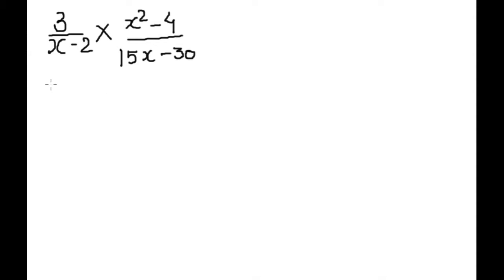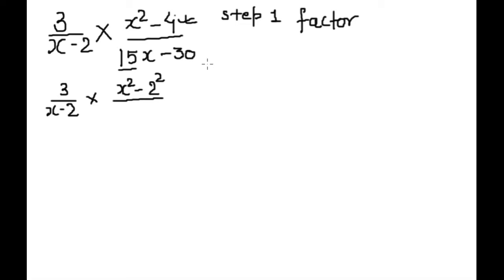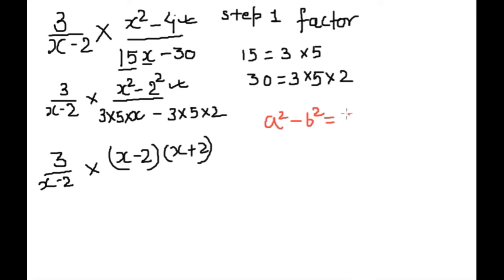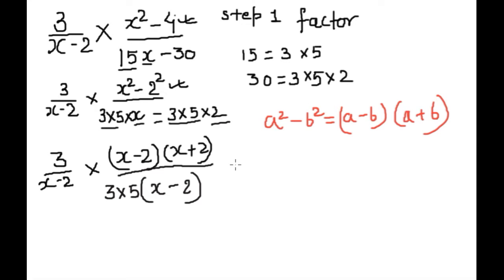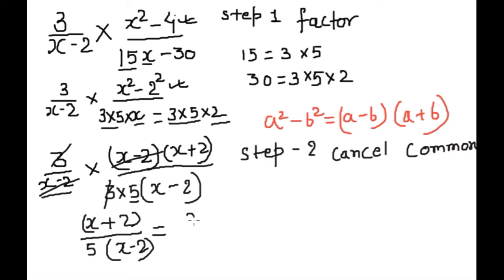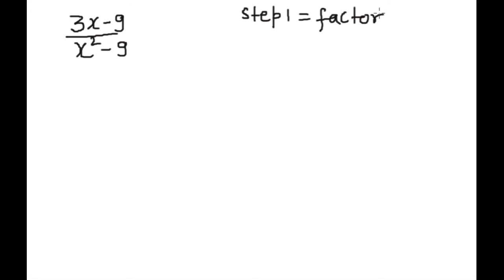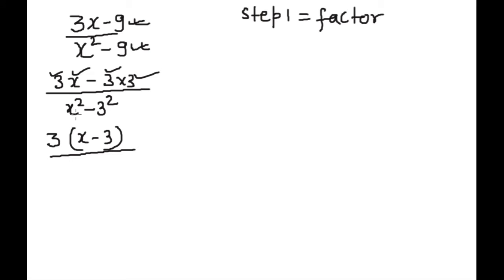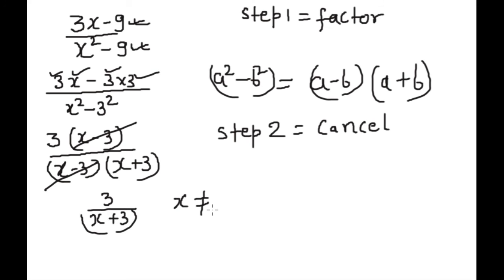More Example of Multiplication of rational expression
Here is more example to clear the concept of multiplication of the rational number